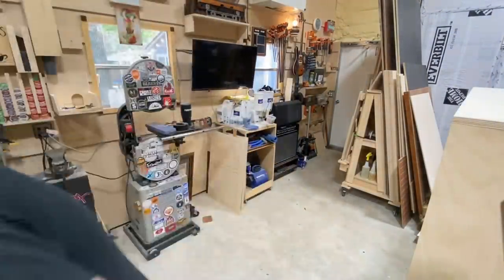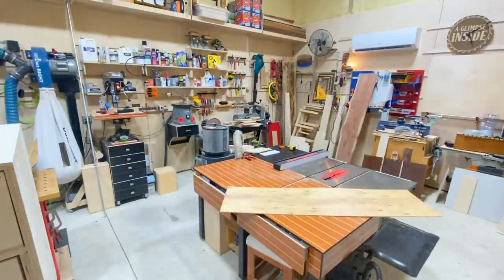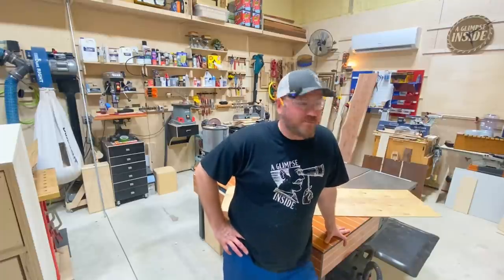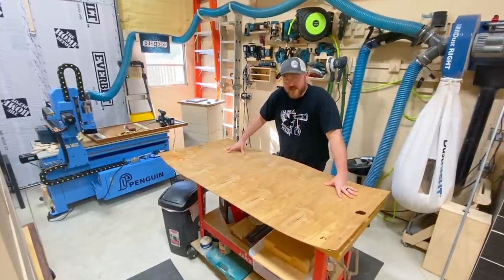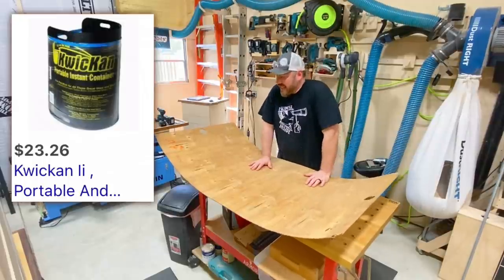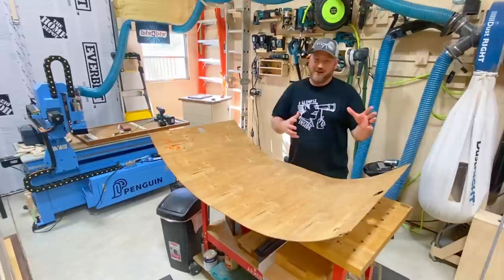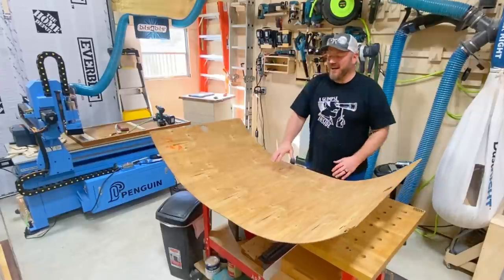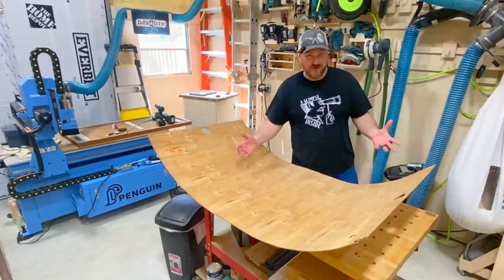This Piece of Plywood is Ingenious | QuickGlimpse Life Hack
For more of a behind the scenes look and to check out what's going on here in the shop and elsewhere.

A Huge Thank You to My Patrons:
JOHN LEONARD
MARK NANO
JOE PORTER - Dirty Bay Woodshop
JAY Johnson
MARK Thompson
Steve Mills
Doug Stubbs
Walter Abel
Al Genaro
Basel Tashkandi
Brett Ricketts
Anthony Triola
Derek Gibbons
Bob Noble
Katy Lochridge
Carla Greenwood
Matt Killam
Shane OReilly
Earl Price
Keith Current
Nettie Willmore
Bill Durham
Tony Surma
Tharemy Hopkins
Chuck Johnson
David McCollum
Marek Žehra

Clamps
24” bar clamps
12” HD f-style

Tape
1 3/4” blue tape
1” blue tape 3pk